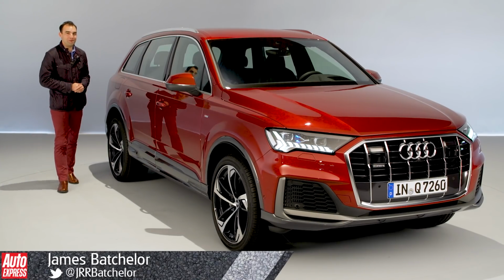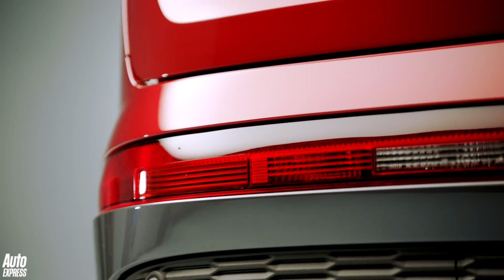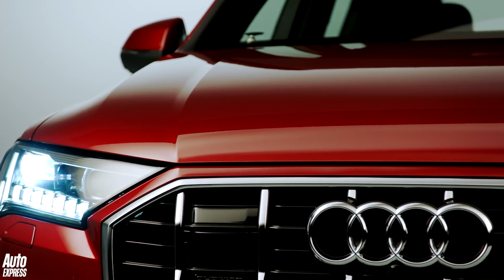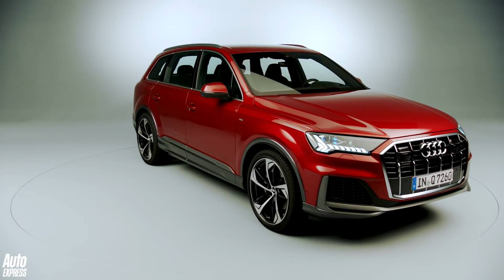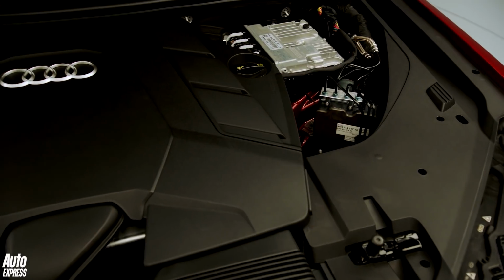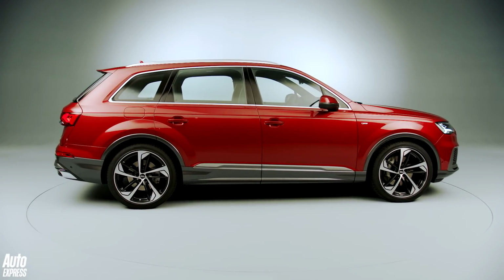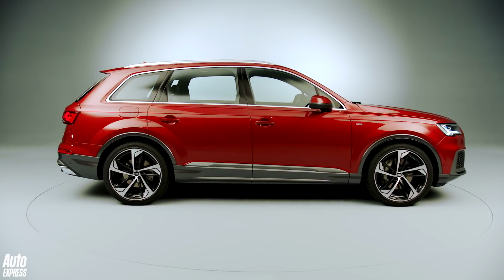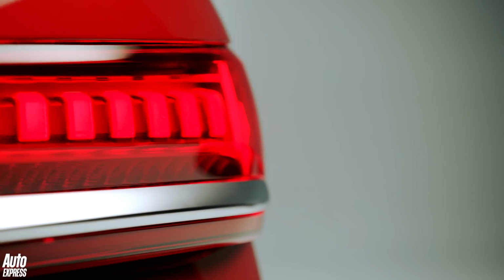New Audi Q7 SUV revealed – see what's new for 2020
Audi has revised the Q7 SUV for 2019, by introducing a host of styling tweaks, a range of new mild-hybrid powertrains and a honed chassis set-up.

The design updates for the seven-seater include a reworked grille, fresh front and rear bumpers, new side sills and chrome trim for the tailgate, plus a pair of revised exhaust tips. The Audi Q7 also now comes with two-tone paint as standard, which highlights the front splitter, side skirts, wheelarches and rear diffuser in anthracite.